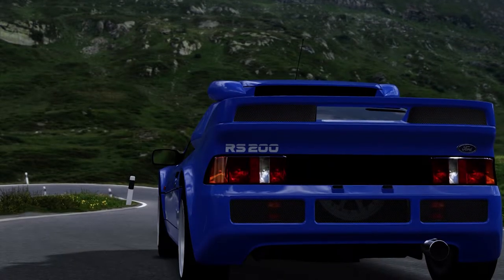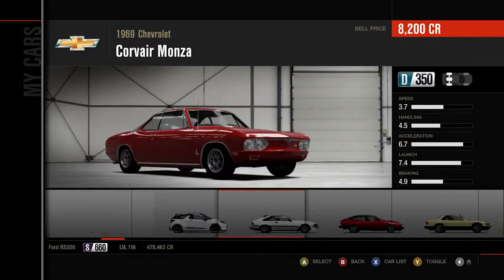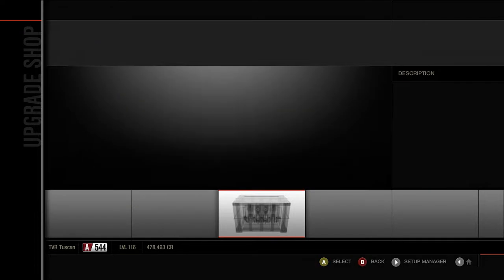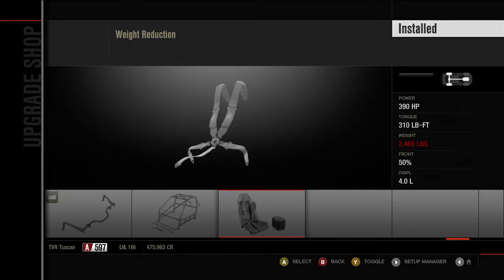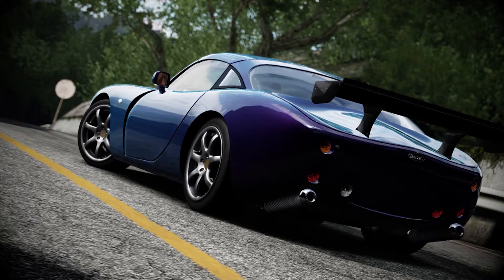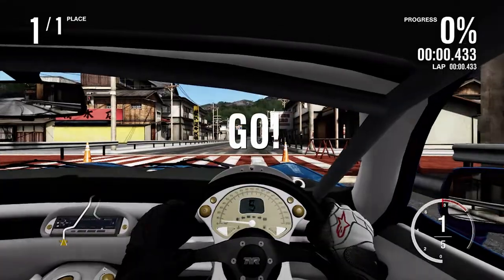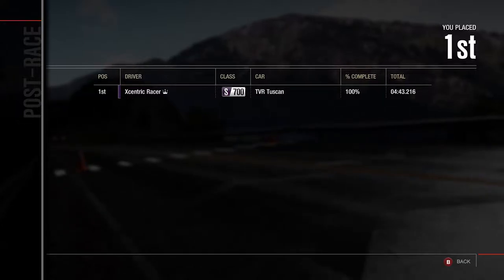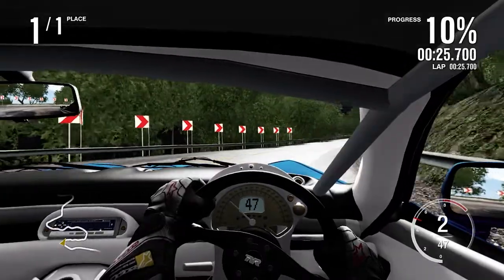Forza Motorsport 4 - King Of The Mountain Part 7 - TVR Tuscan S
For another part of The King Of The Mountain build series, I take the Tuscan S see if it can be the new fastest 2WD car up Fujimi Kaido